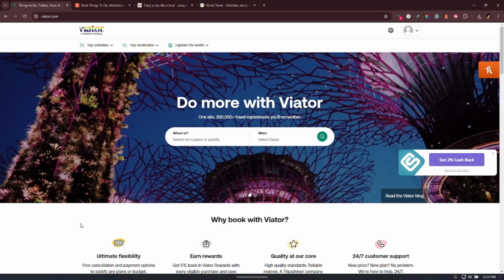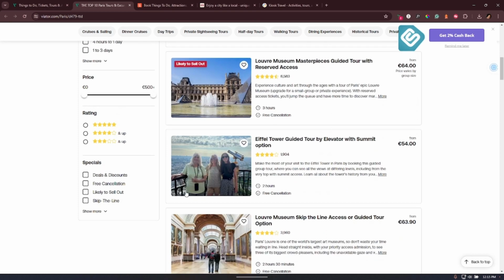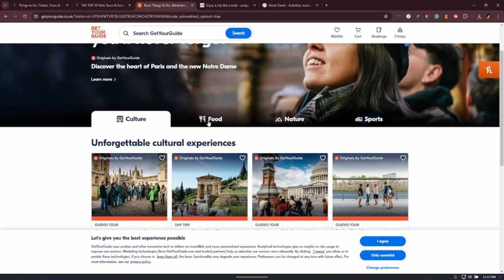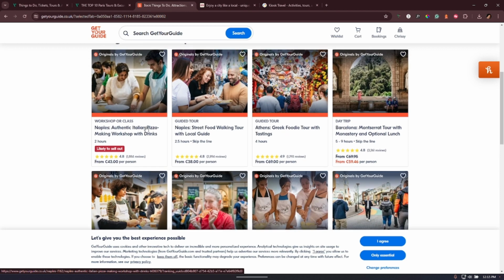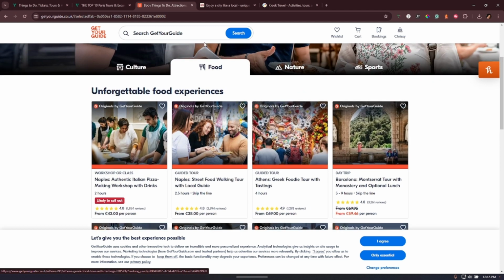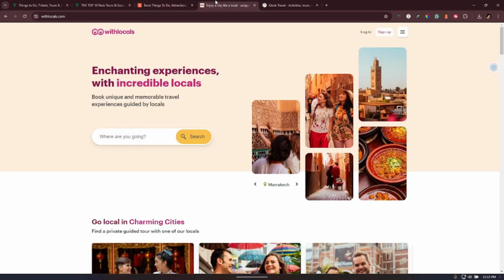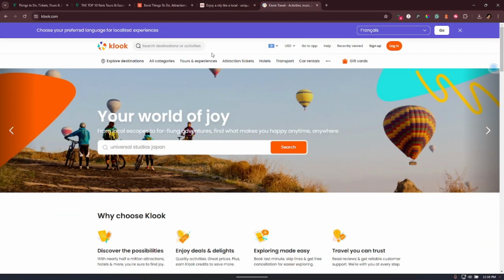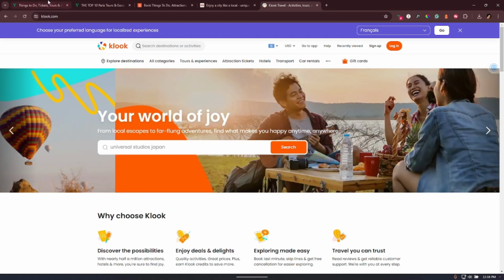Create a Travel Tourism Website using Astro JS - Introduction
Create a Travel Tourism Website using Astro JS
We will build a tourism website using Astro JS in this tutorial series.
This introduction video gives a brief overview of the inspiration for the tourism website we will be developing in Astro JS